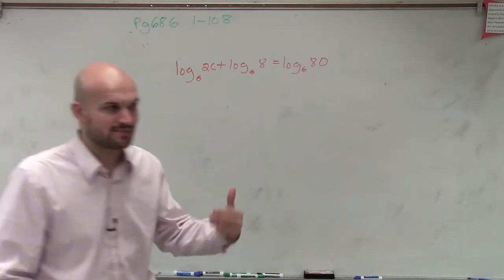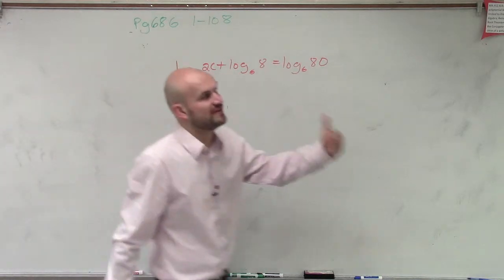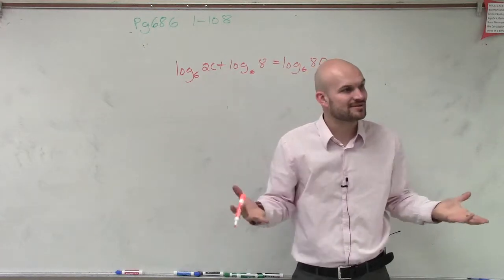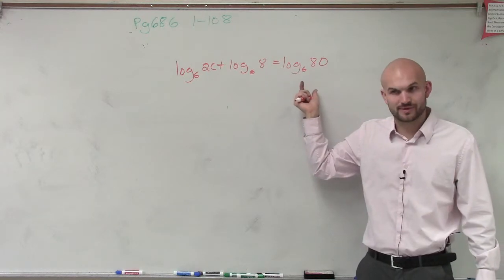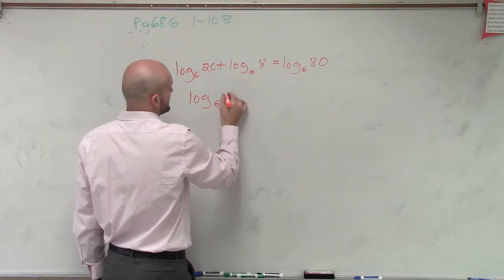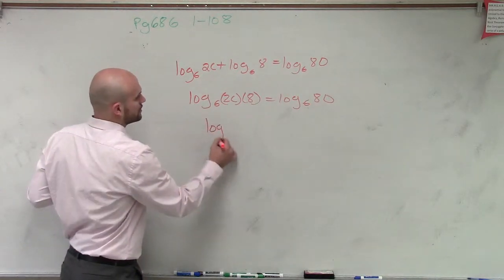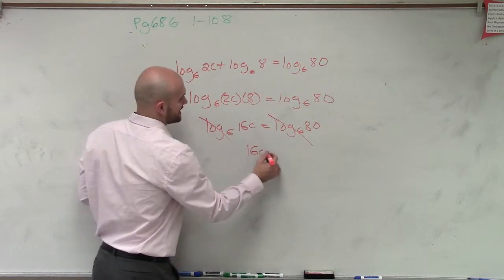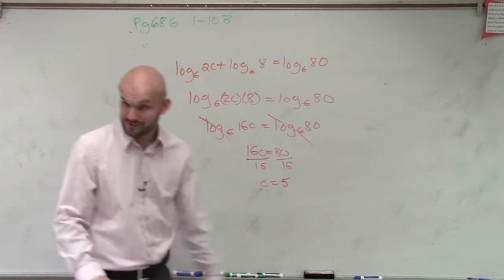Applying product rule of logarithms to solve the equation, log6 (2c)+log6 (8)=log6 (80)